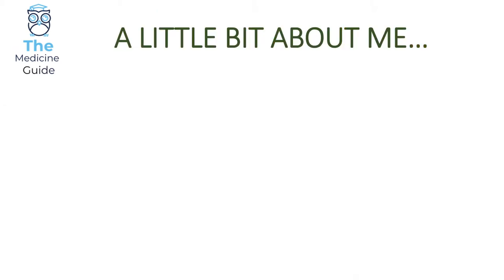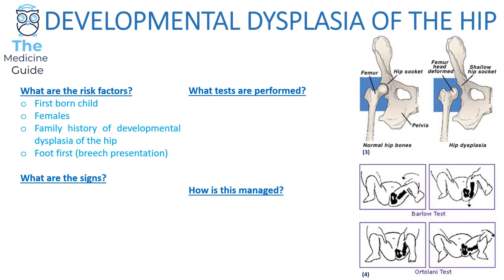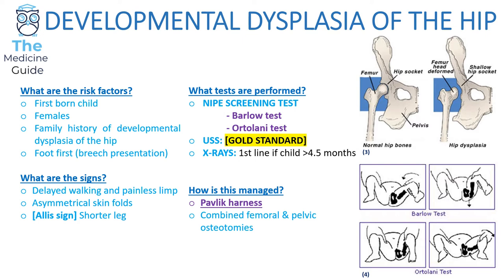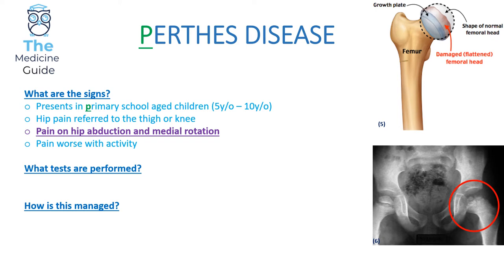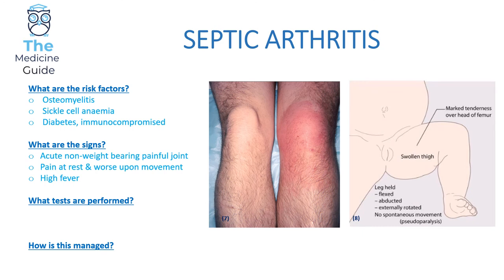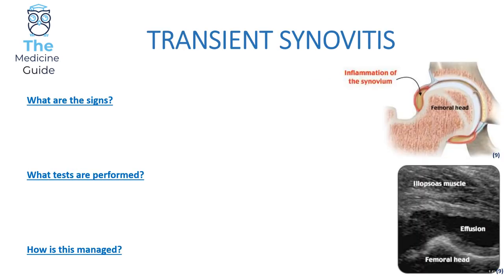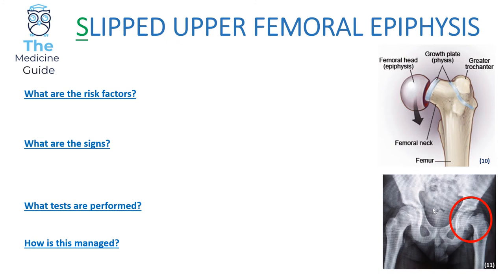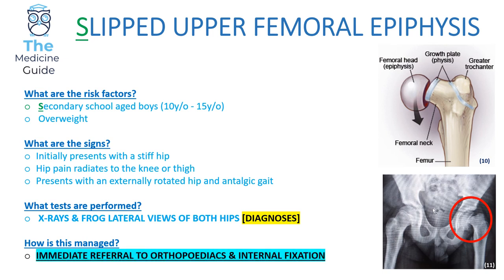PAEDIATRICS EDITION: HIGH YIELD LIMPING CHILD FOR FINALS!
- Developmental dysplasia of the hip
- Perthes disease
- Septic arthritis
- Transient arthritis
- Slipped upper femoral epiphysis